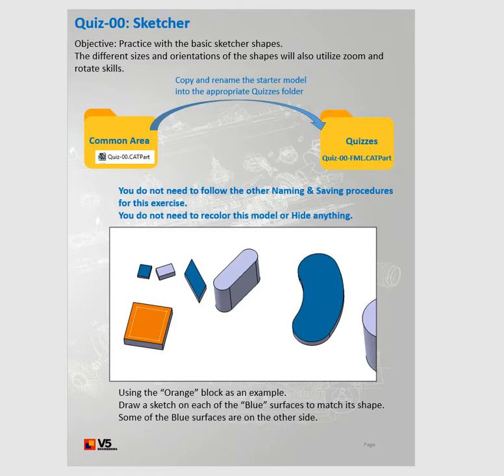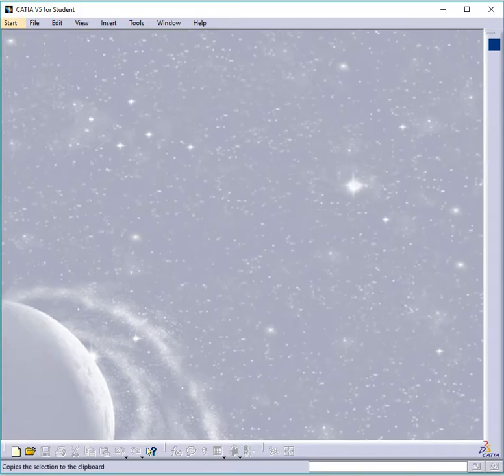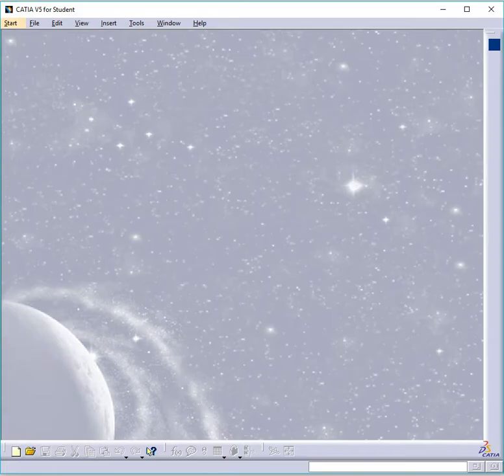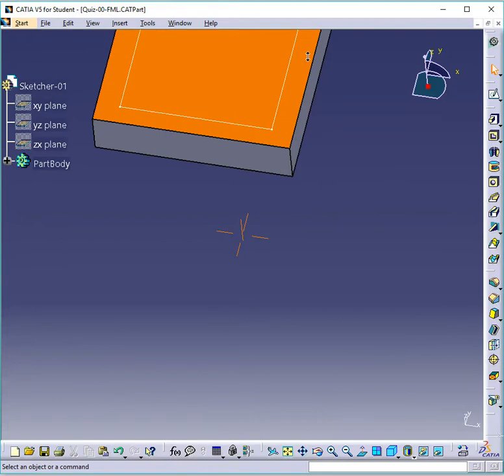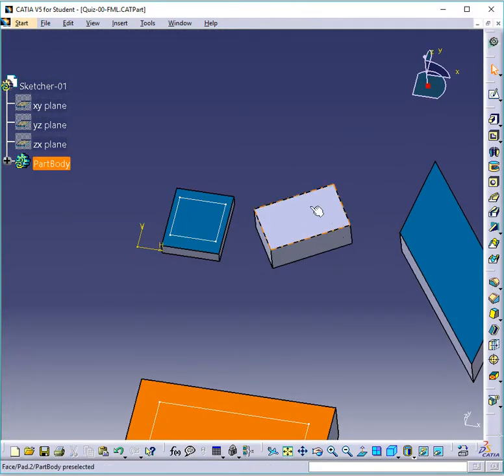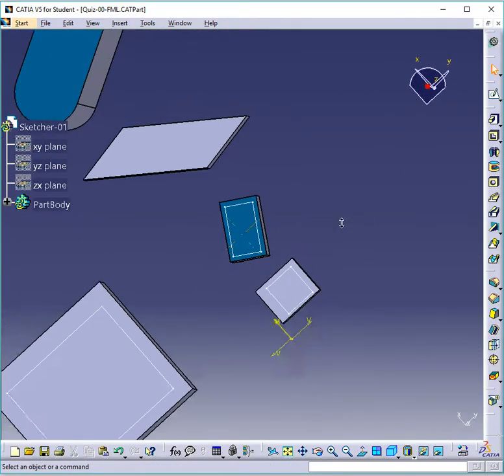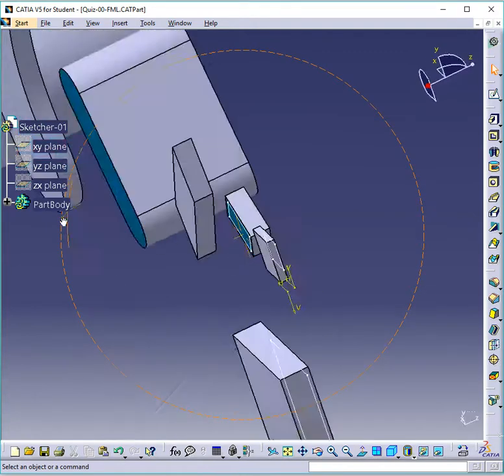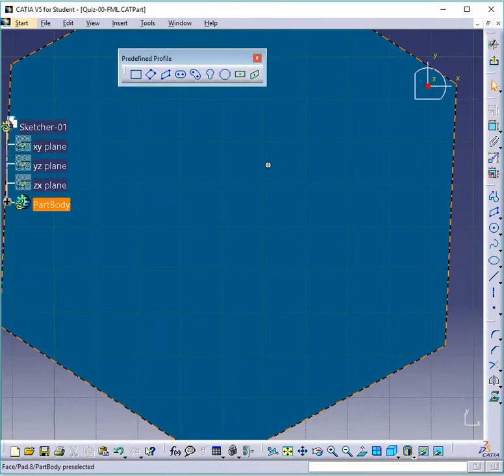CV5 PartDesign Quiz 00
Quiz-00 Sketcher